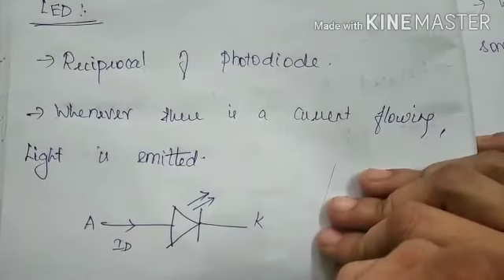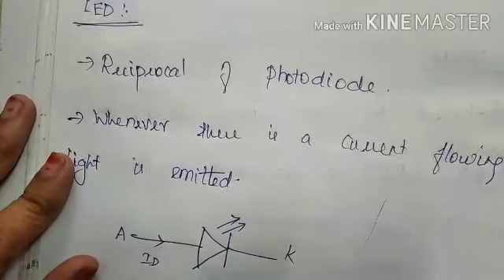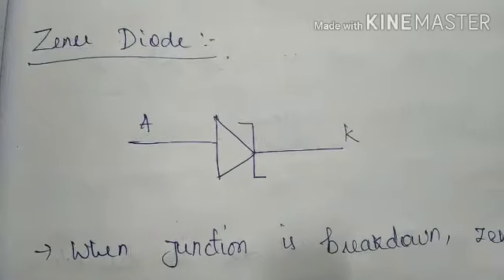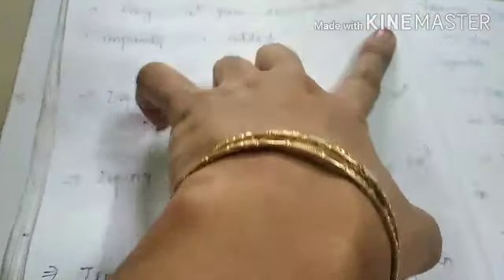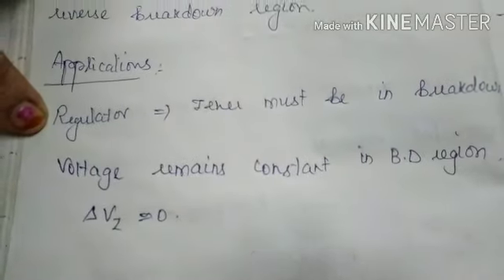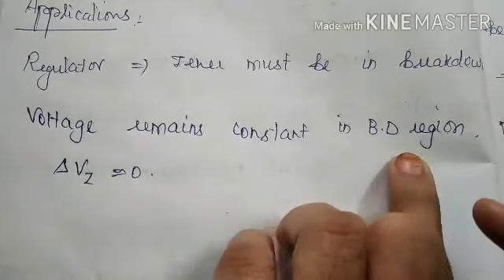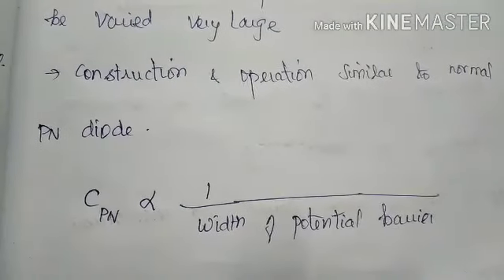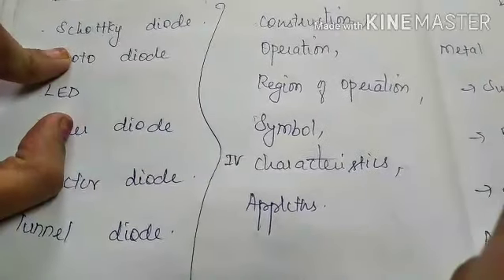Special diodes, LED, Varactor Diode, Zener diode, trb ece, tneb ae, eee, ece, eie, trb prepara